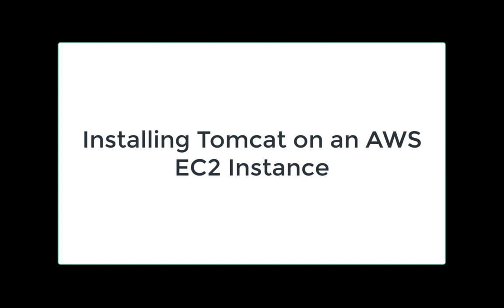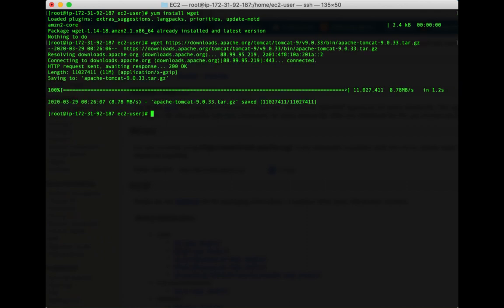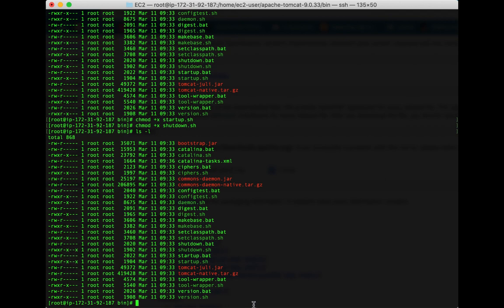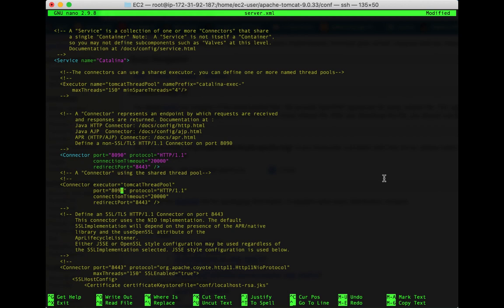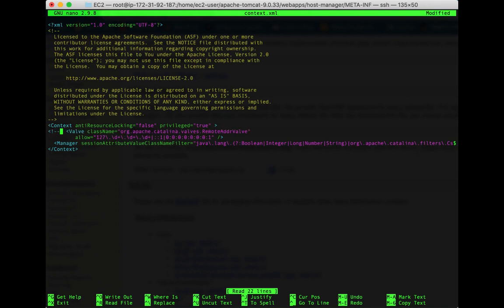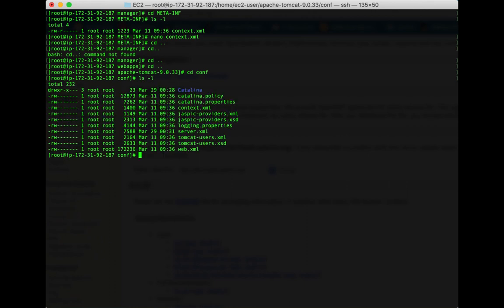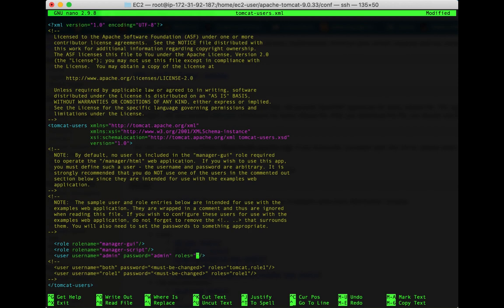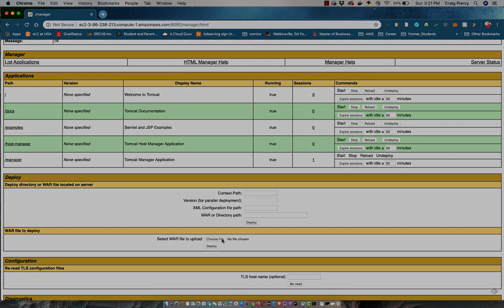Installing Tomcat on an EC2 instance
This video demonstrates how you can install any version of Tomcat onto your EC2 instance.